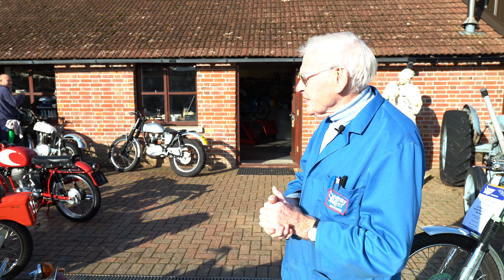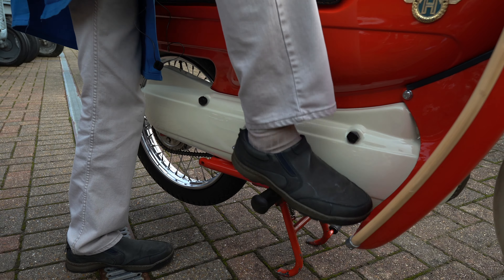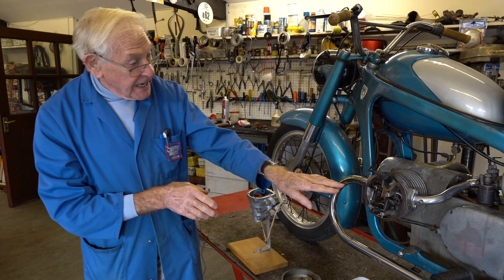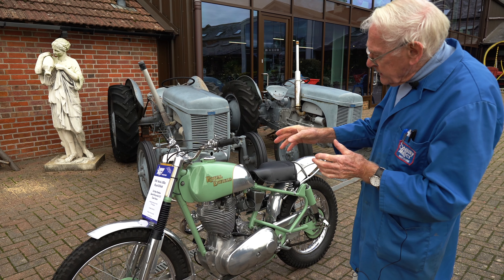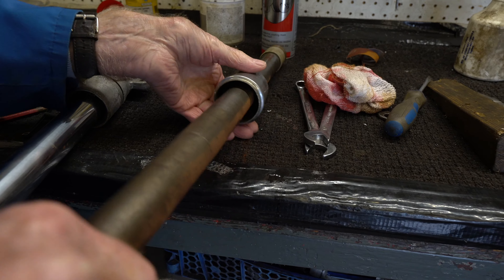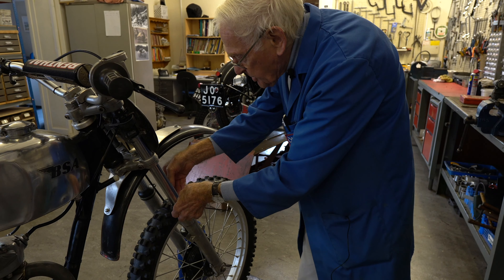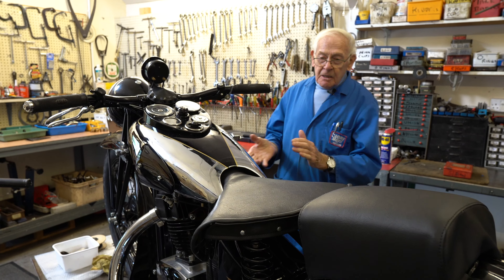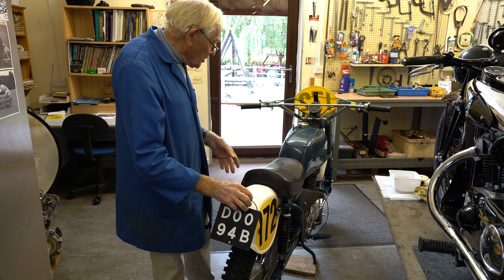Miller's Italian LOVE AFFAIR! 🇮🇹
𝐓𝐡𝐞 𝐝𝐚𝐲𝐬 𝐦𝐚𝐲 𝐛𝐞 𝐠𝐞𝐭𝐭𝐢𝐧𝐠 𝐬𝐡𝐨𝐫𝐭𝐞𝐫 𝐛𝐮𝐭 𝐌𝐢𝐥𝐥𝐞𝐫'𝐬 𝐭𝐨-𝐝𝐨 𝐥𝐢𝐬𝐭 𝐤𝐞𝐞𝐩𝐬 𝐨𝐧 𝐠𝐫𝐨𝐰𝐢𝐧𝐠! ⏰

Just as it seemed that the workshop projects were nearing completion, Sammy has acquired 4 more classic motorcycles to keep himself, Jim and the team busy!

3 beautiful Italian machines have joined the Museum; a Horex Parella Slughi, a Moto Morini and a Capriolo Cento 50.

The trials machine of the late Peter Fletcher, a dear friend to Sammy, also joins the Museum.

Sammy then shows you around the various bikes in the workshop that will soon be cleared for admission into the Museum collection - including the New Hudson and Mary Driver's Greeves from the International Six Days Trial in Erfurt, 1964... Both bikes are almost unrecognisable from a few months ago when they first appeared in our videos!

No Miller video would be complete without a lesson on motorcycle tuning and maintenance! Luckily we have some handy tips from Sam on how to set the optimum damping on your forks for trials riding!